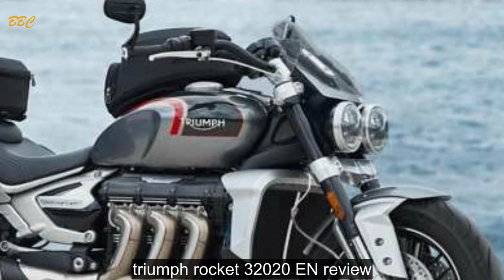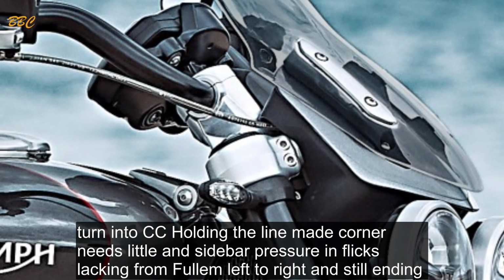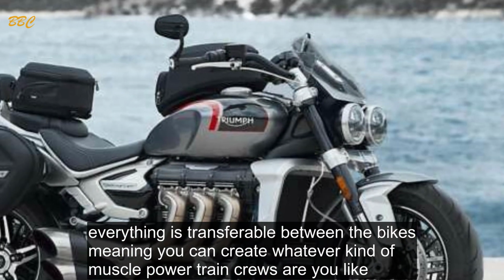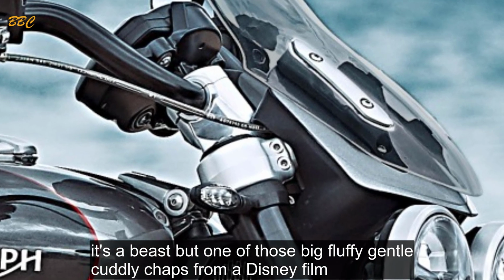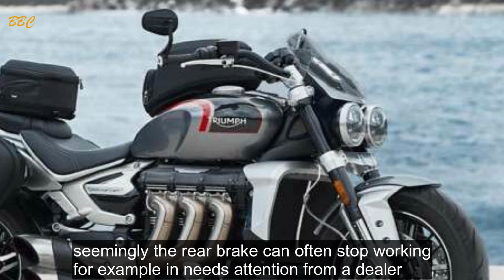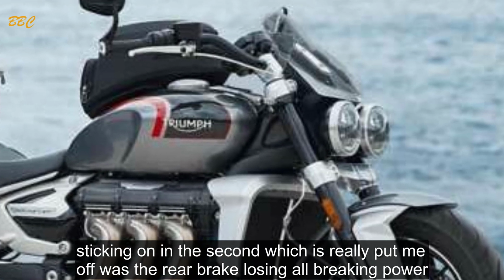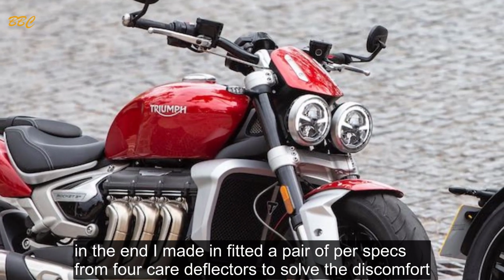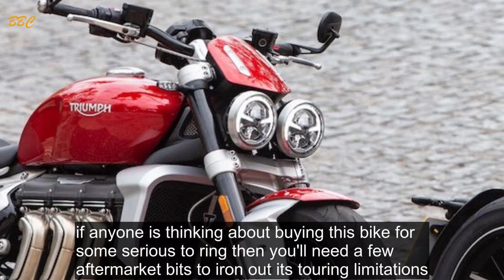Triumph Rocket 3 2020 on Review b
Thank you so much for visiting to my Channel